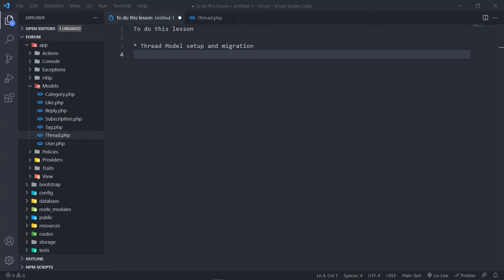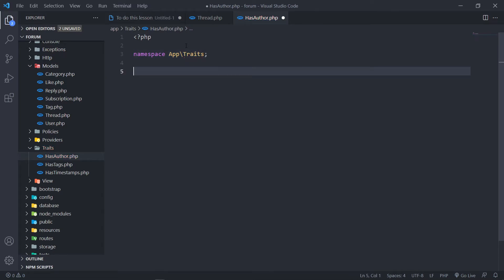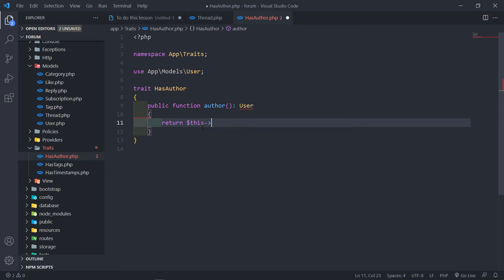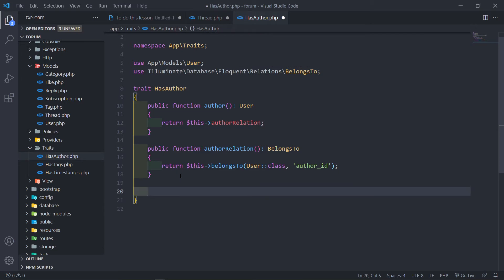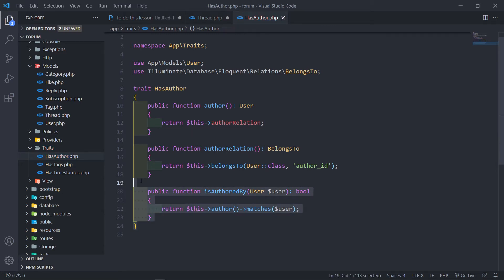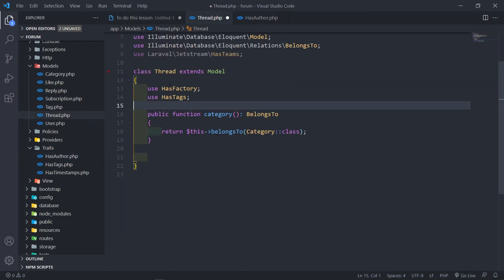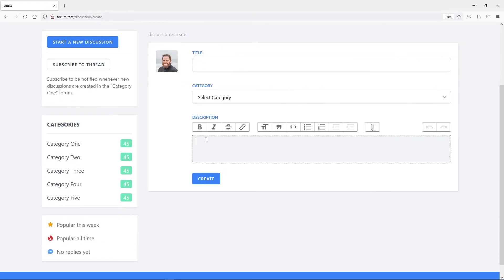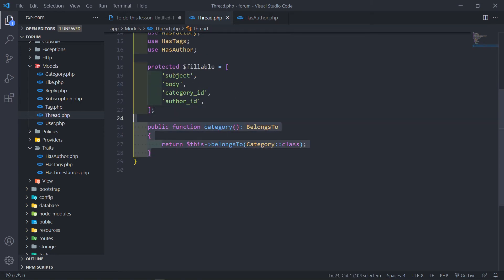Create a forum with Laravel 8 | Setup Thread model and HasAuthor Trait | Part 18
In this lesson, we will set up methods inside our Thread Model as well as create a trait for authors

Timestamps:
0:00 Introduction and setup
0:31 Create HasAuthor trait
7:20 Setup Thread Model
13:52 Add remove tags method in HasTags trait